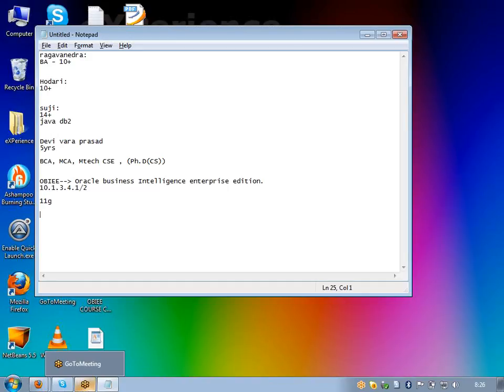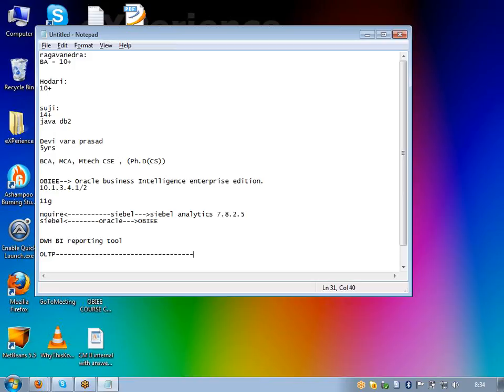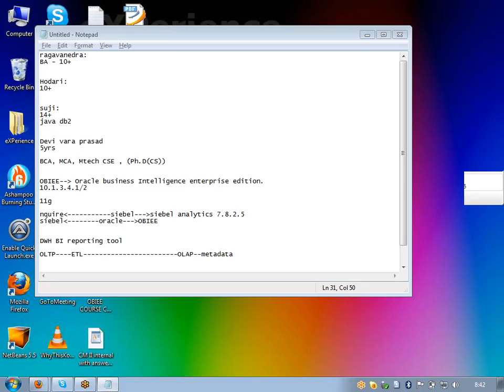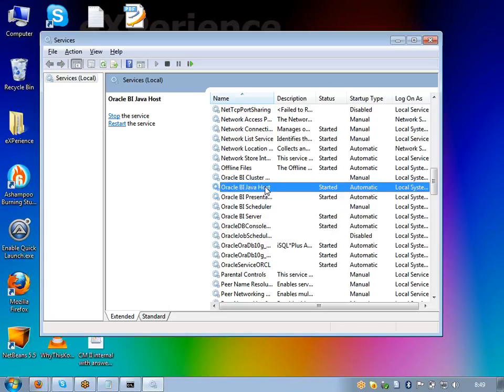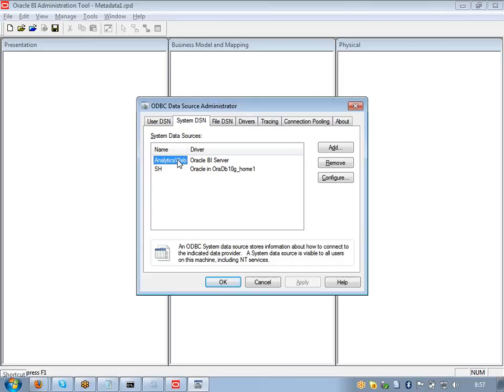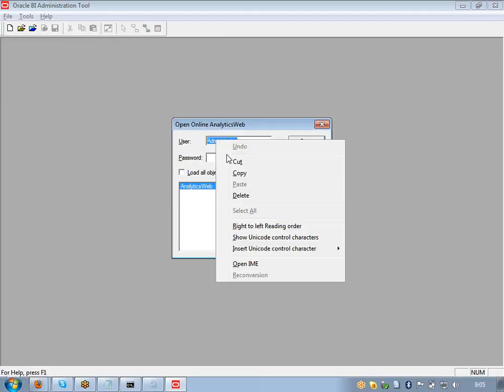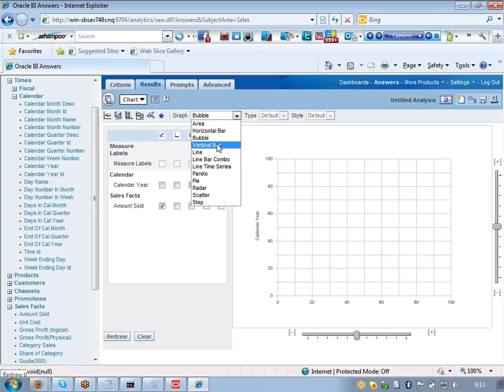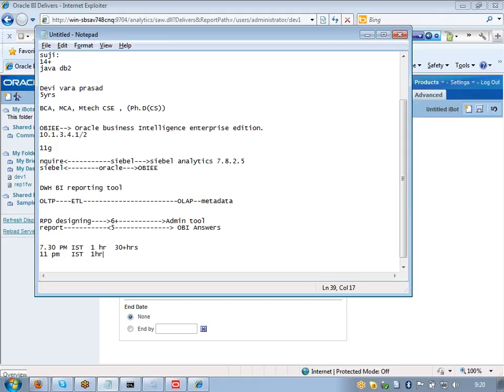OBIEE 11g Training Videos | Oracle BI Online Tutorials - Part 10